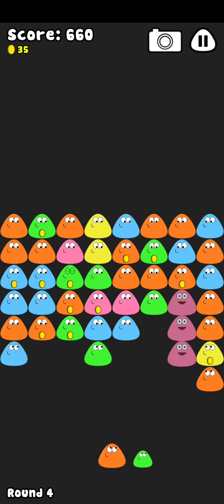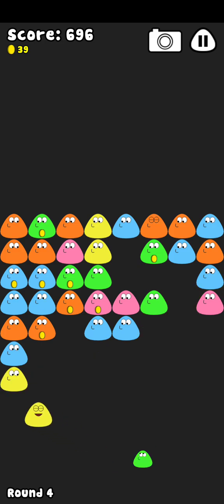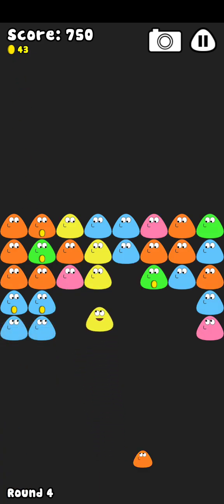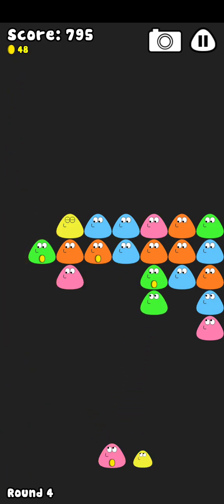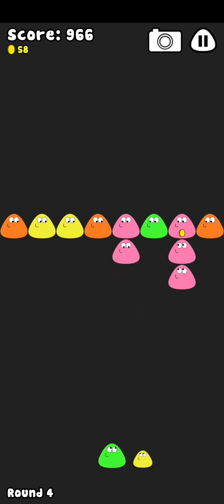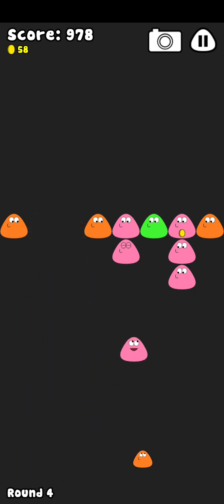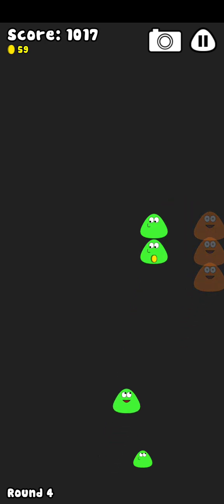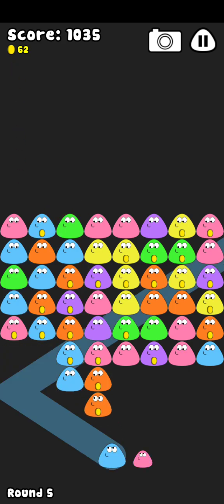POU POPPER - POU GAMEPLAY | POU 1000